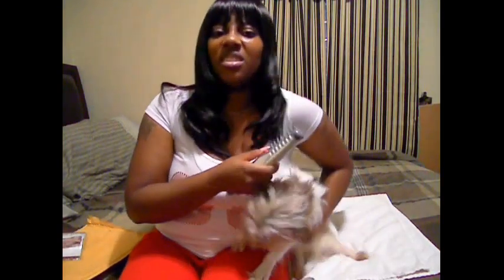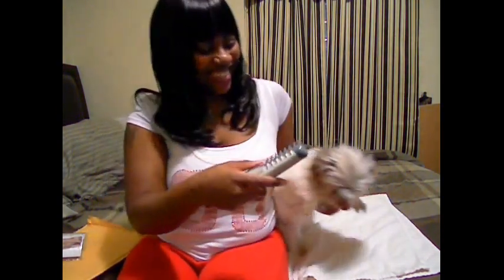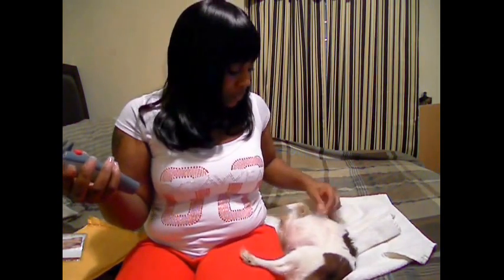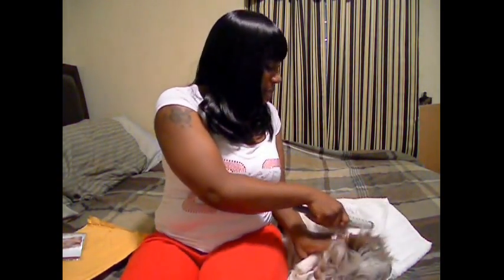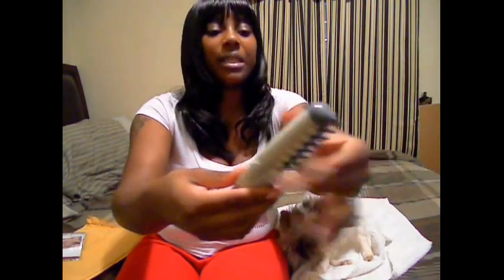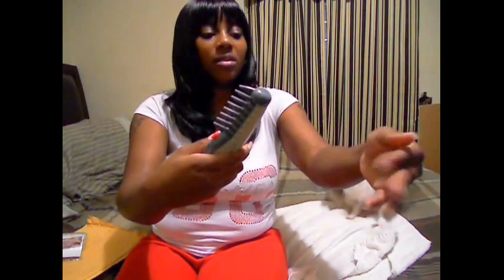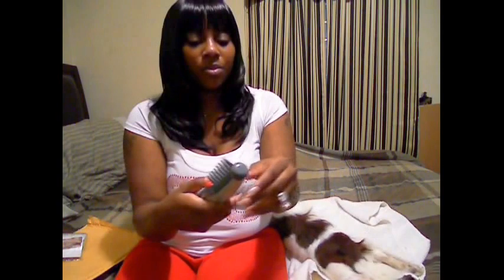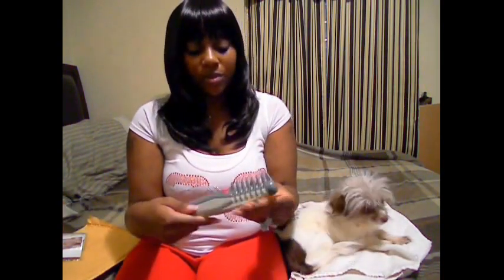Review: Knot Out (Cats & Dogs)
This is a review video for a product called knot out. I hope you enjoy the video.